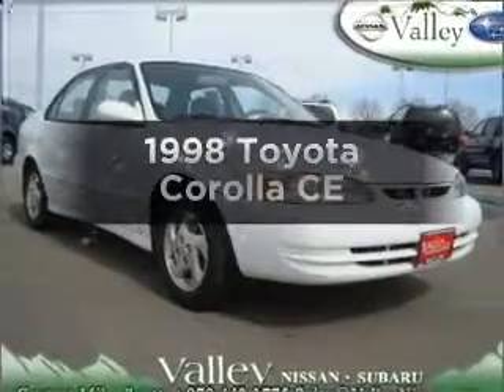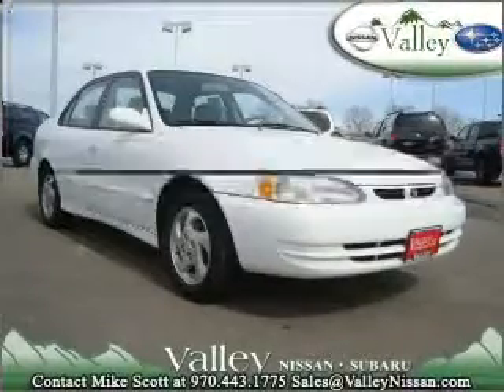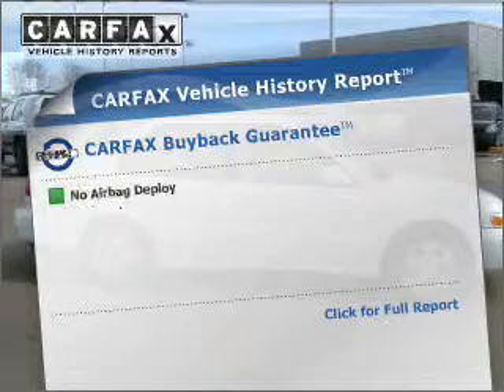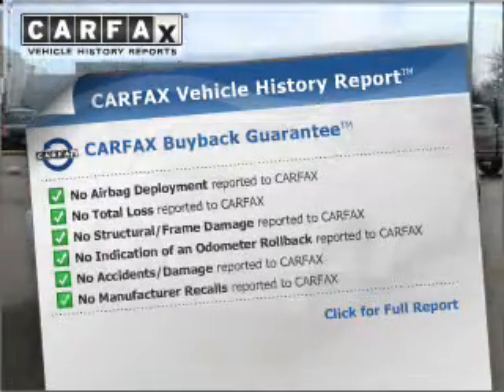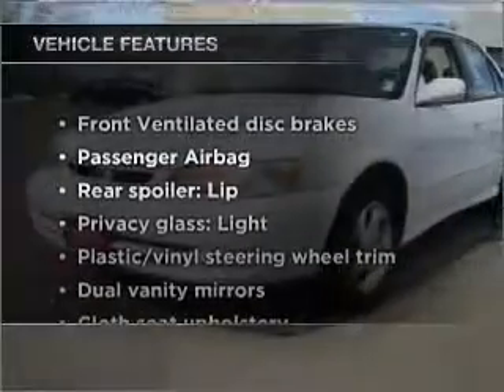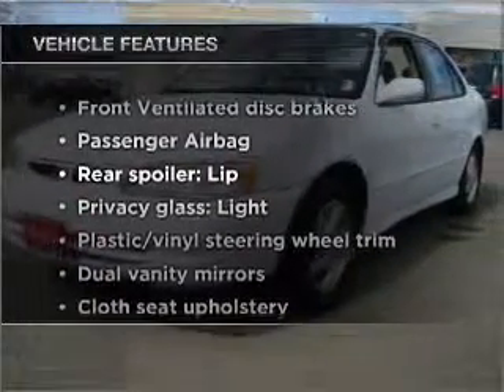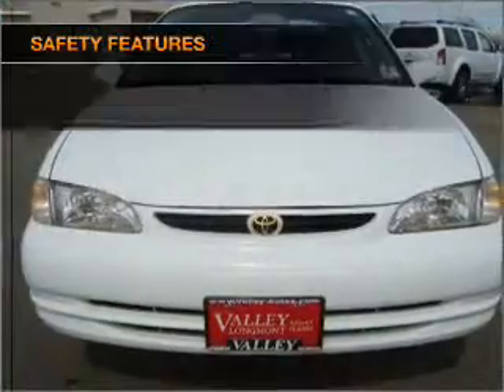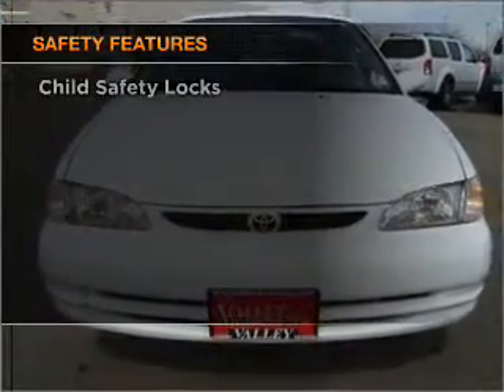1998 Toyota Corolla - Longmont CO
Year: 1998
Make: Toyota
Model: Corolla
Trim: CE
Engine: 1.8 liter inline 4 cylinder 16 valve
Transmission: 4-Speed Automatic
Color: Super White
Mileage: 140275
Address:
1005